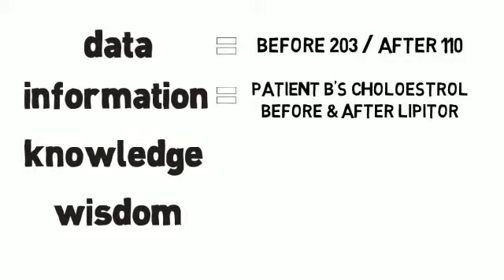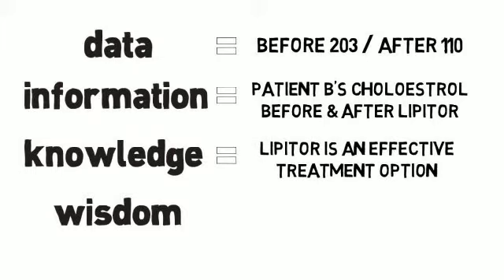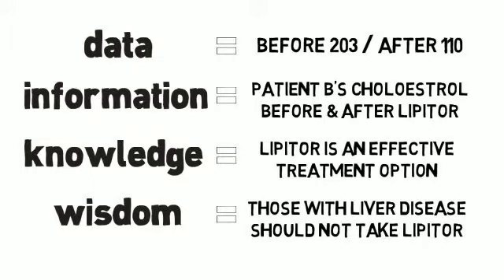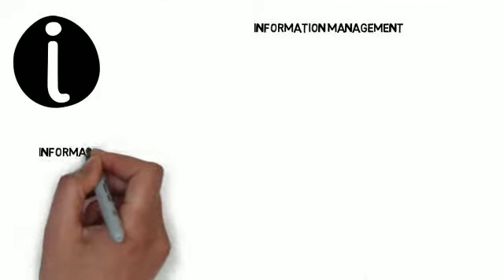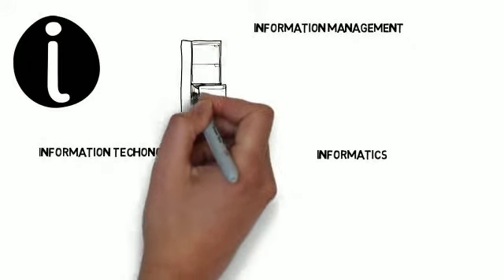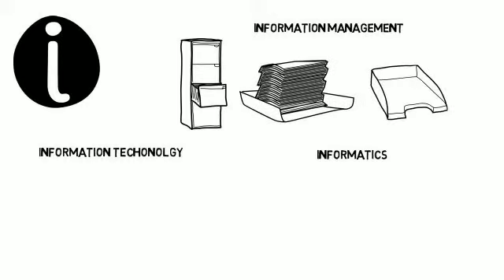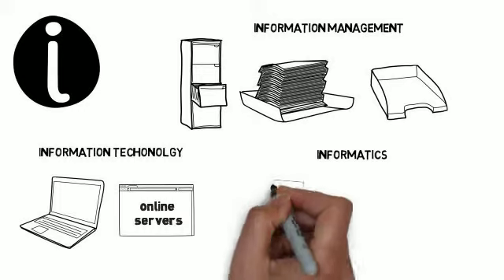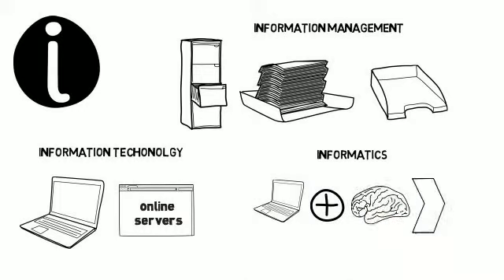Biomedical Informatics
The Aim of Biomedical Informatics